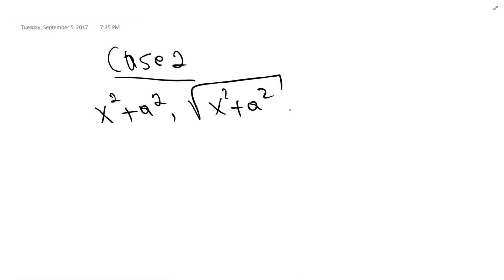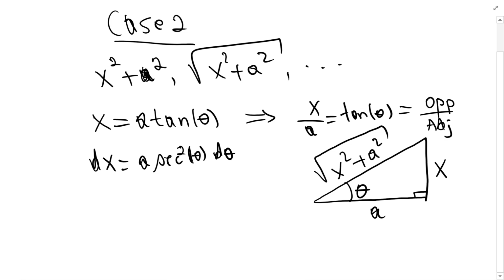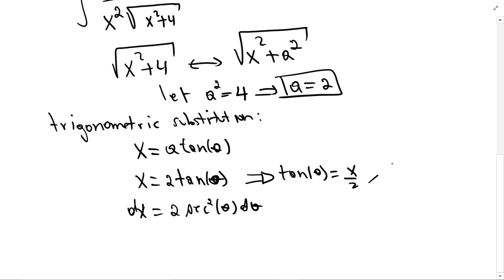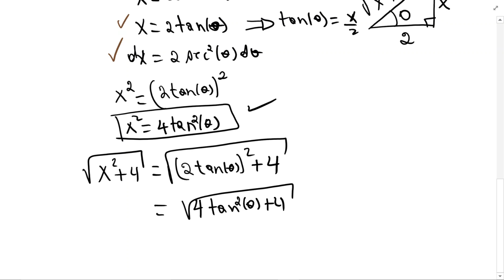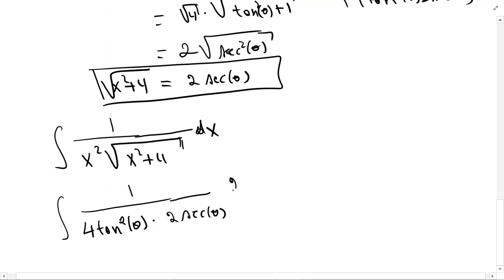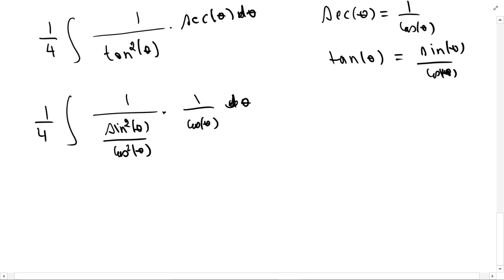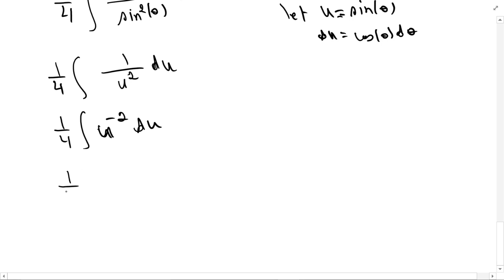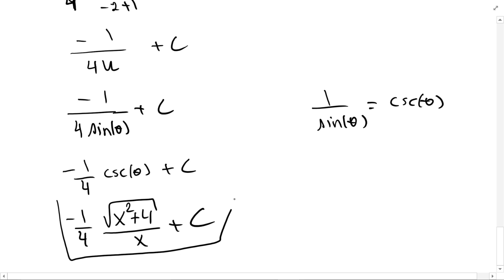Liamba/calculus2/trigonometric substitution case2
Trigonometric substitution case 2